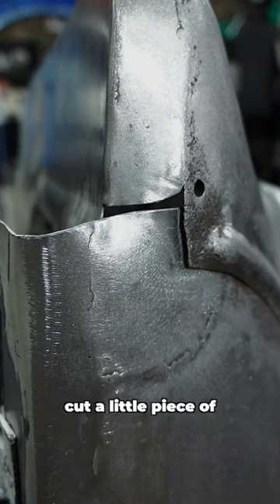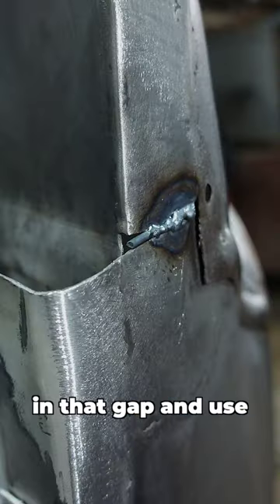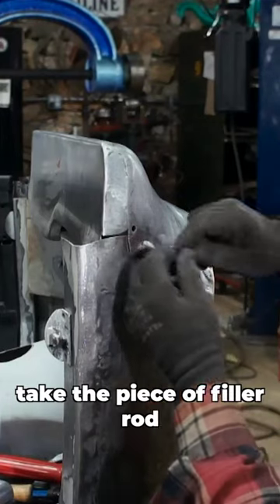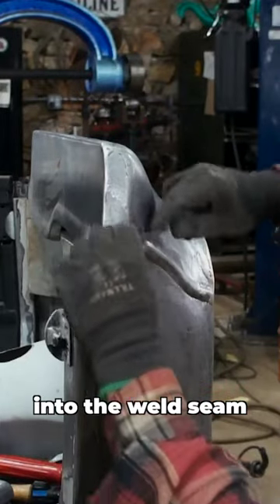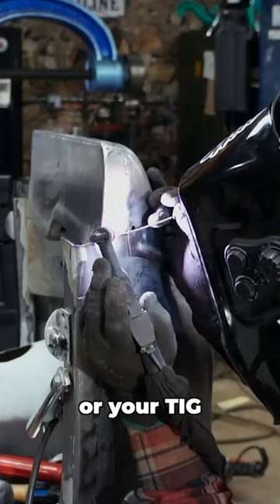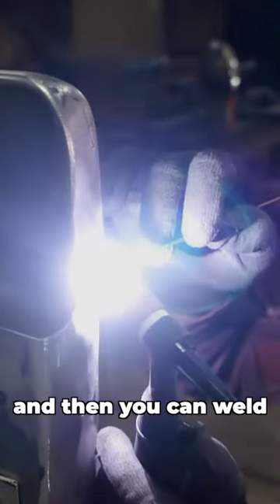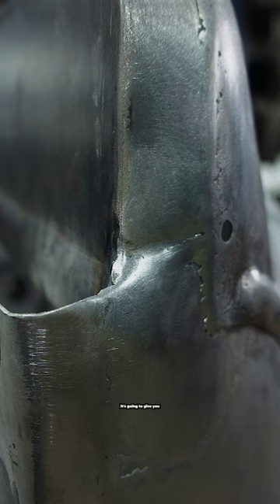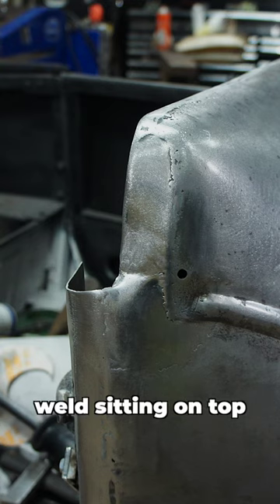Trick for filling gaps in sheet metal